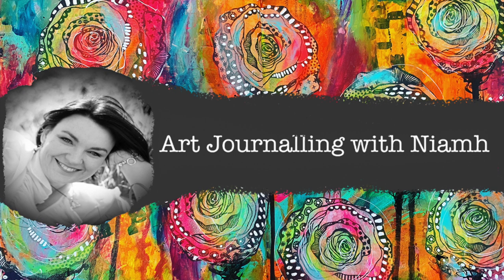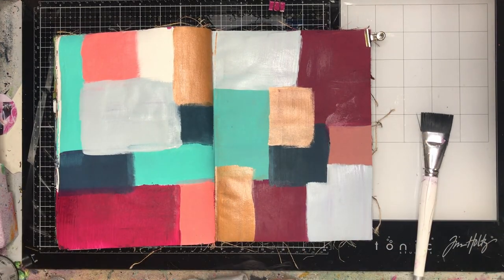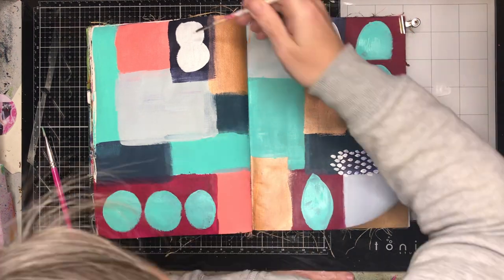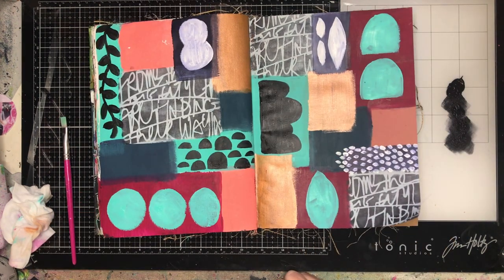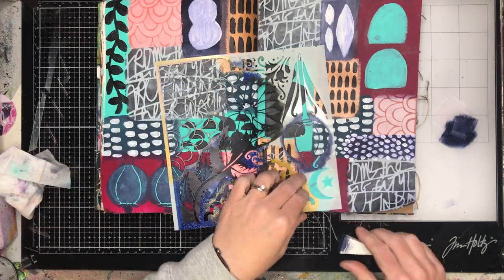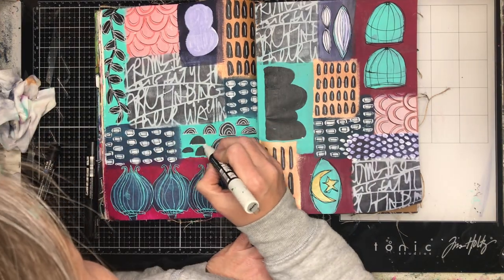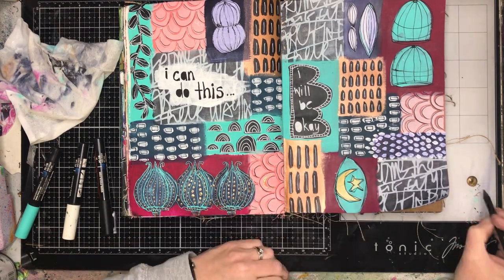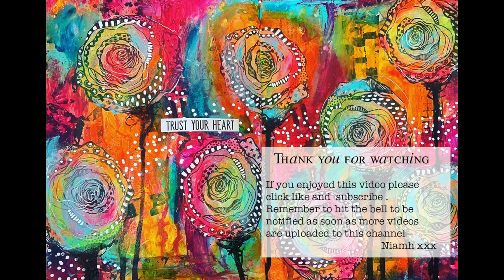Inspired by Mary Beth Shaw: Patchwork doodles using stencils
This page is a great mindfulness task- painting, stencilling, adding linework. And you can top it ogg by adding your own messages to empower yourself. This was inspired by Megan Whisner-Quinlan, who in turn was inspired by Mary beth shaw, the owner of stencil girl stencils (check out both ladies on instagram and youtube)